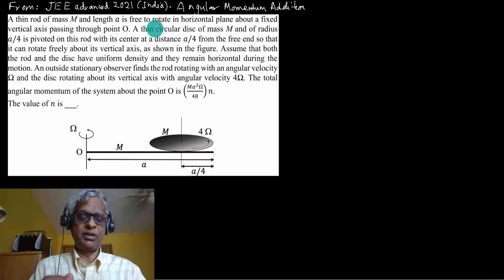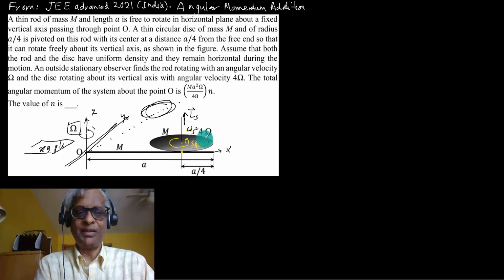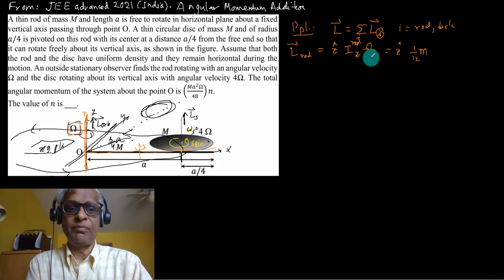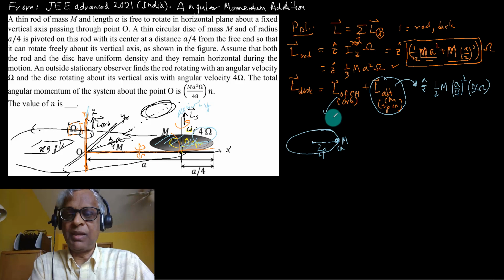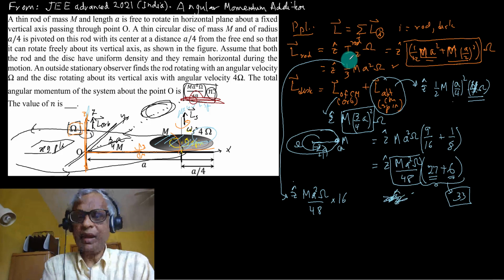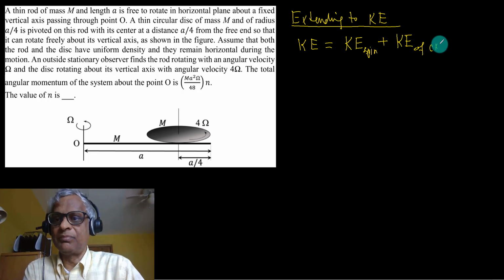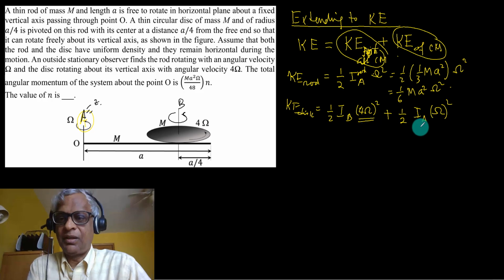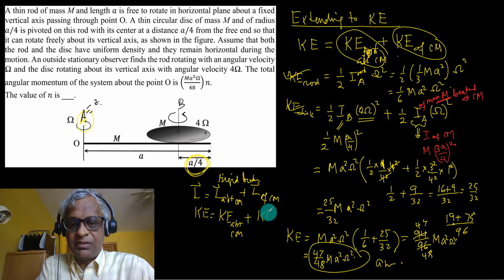Addition of angular momentum for a disk spinning on a rotating rod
JEE problem from 2021 Advanced Physics along with its extension to kinetic energy. is solved.